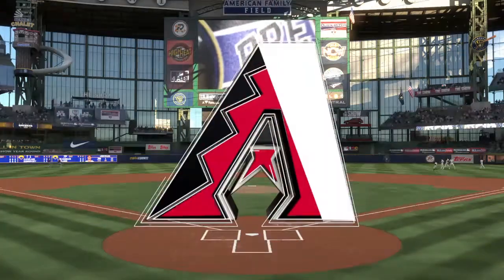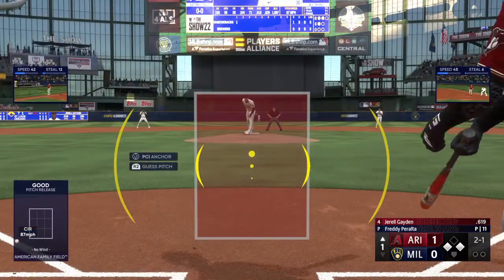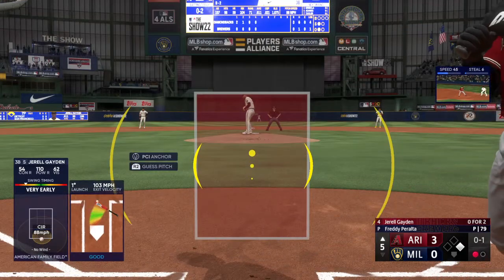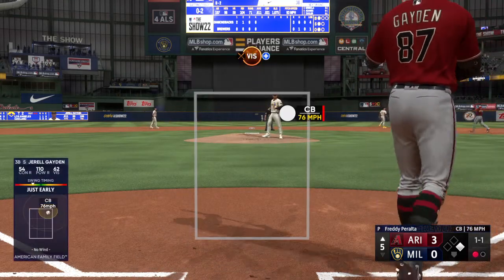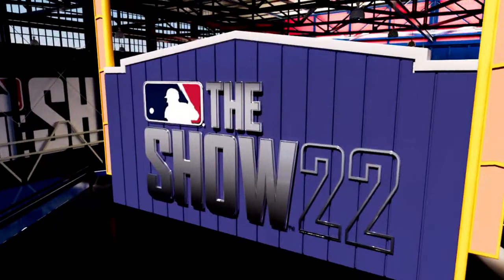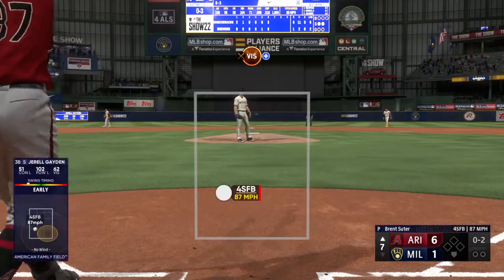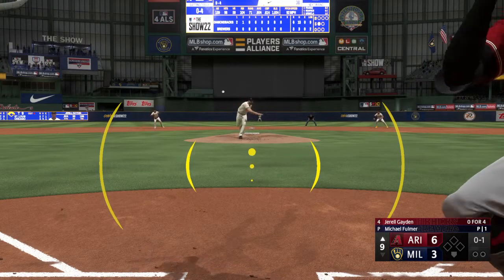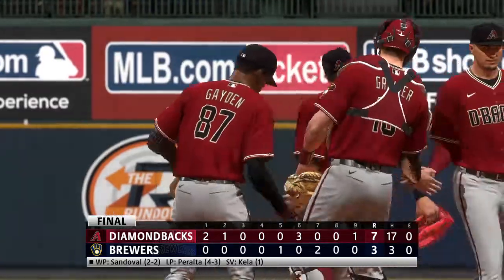In MIL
The D'Backs are back on the road, as they return to the Midwest at American Family Field in Milwaukee, WI, to face the Brewers